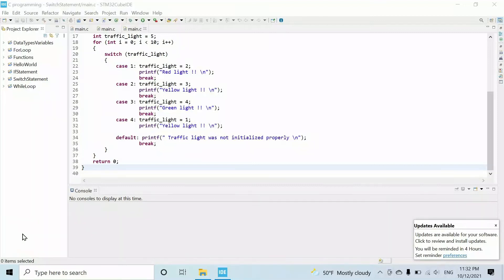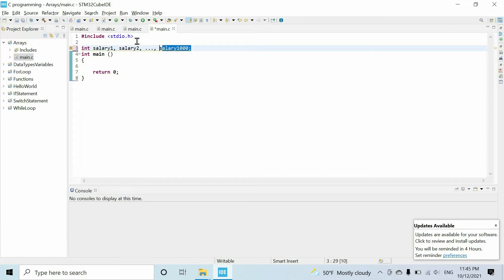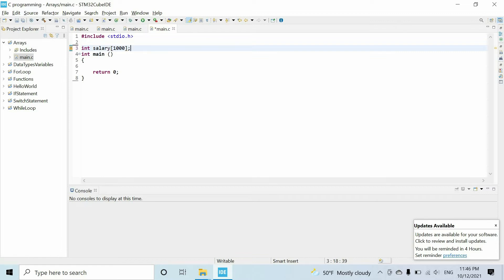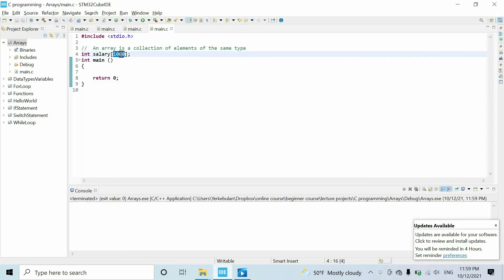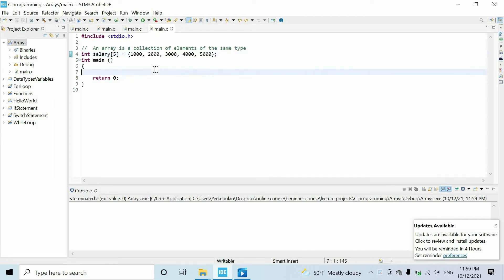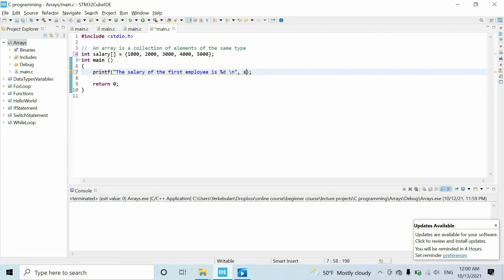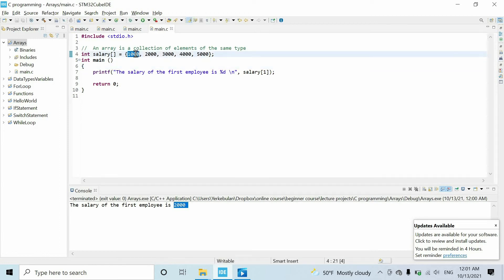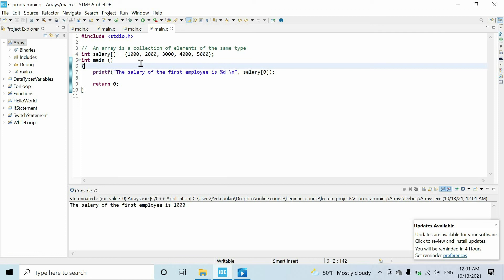C programming: Arrays